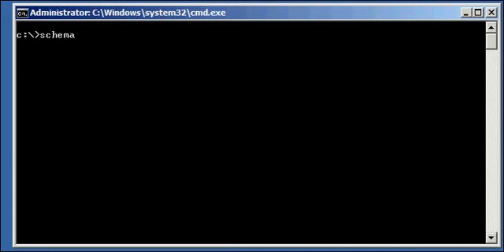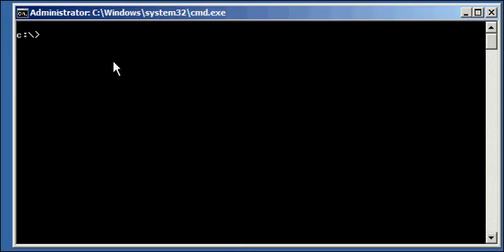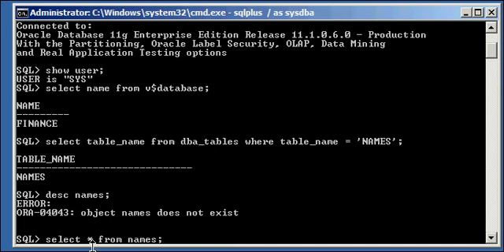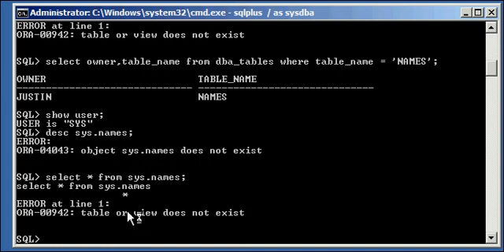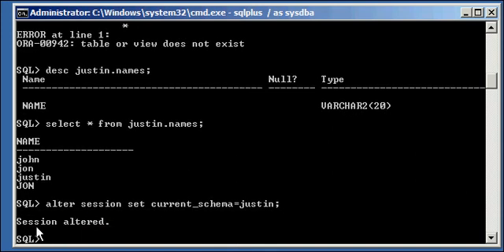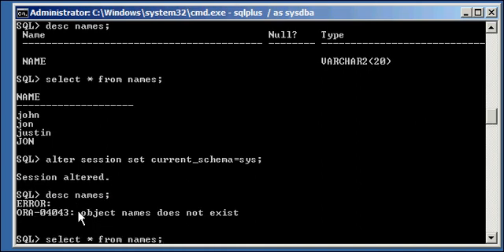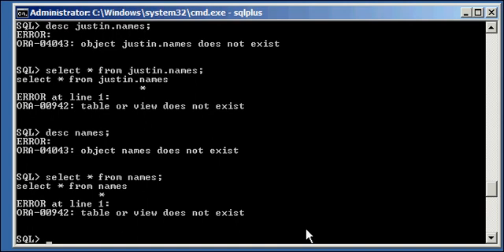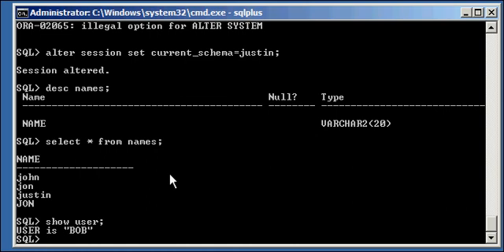Oracle DBA Justin - How to set the current session's schema.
How to set the current session's schema